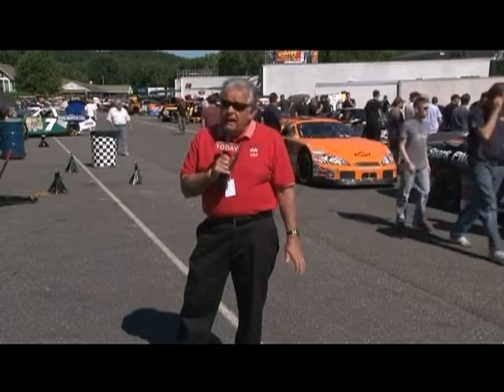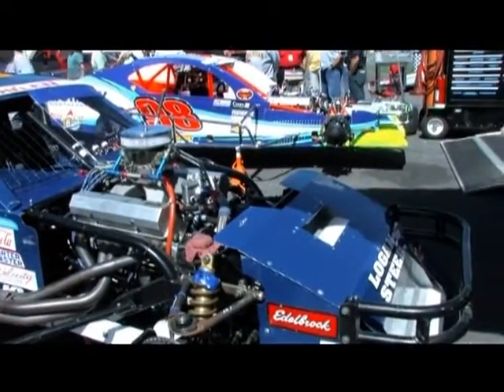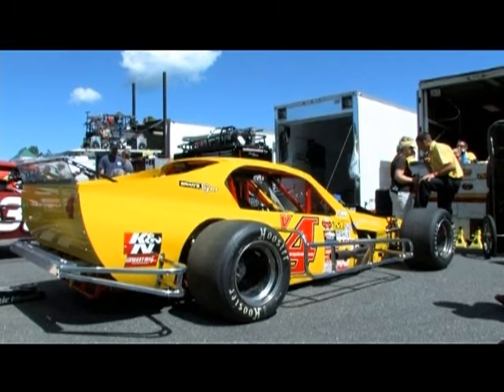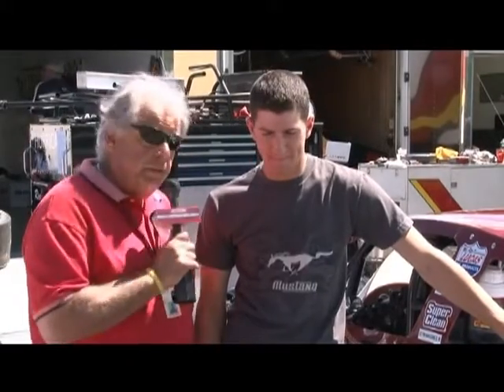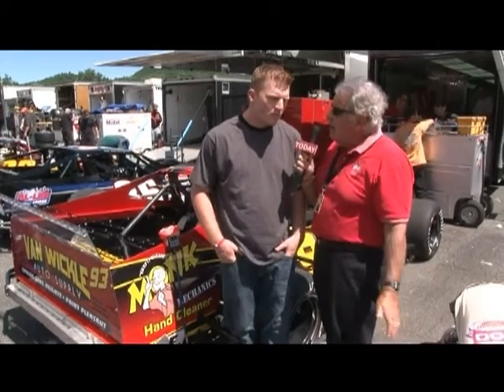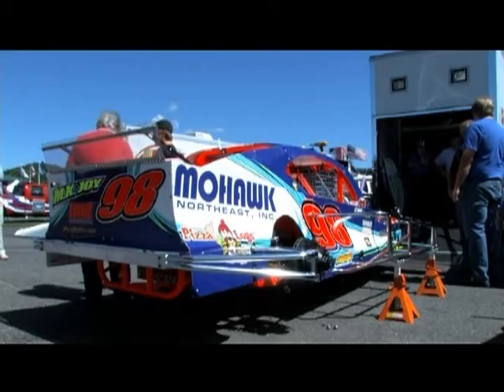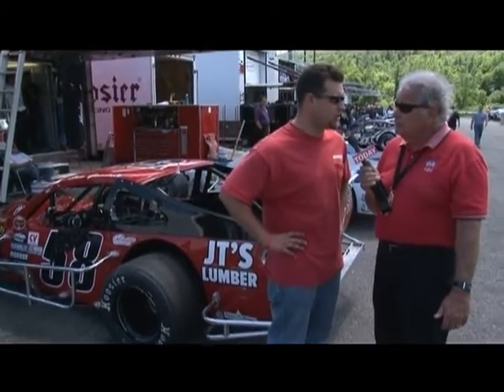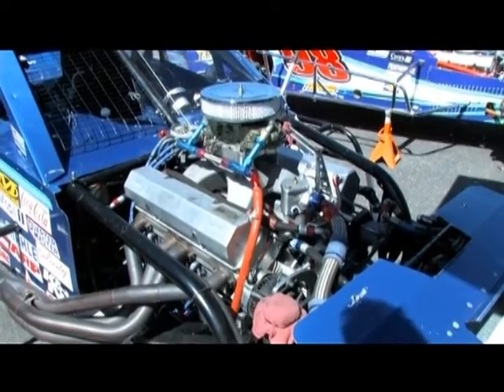Racing Action Today Classic - E199 - Mod Tour 2010